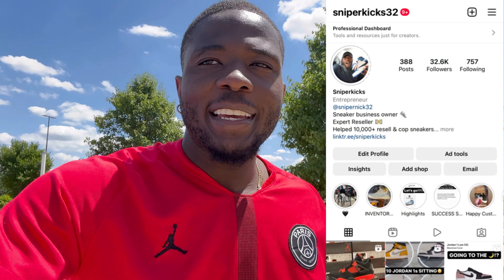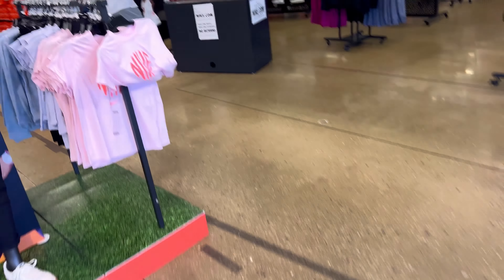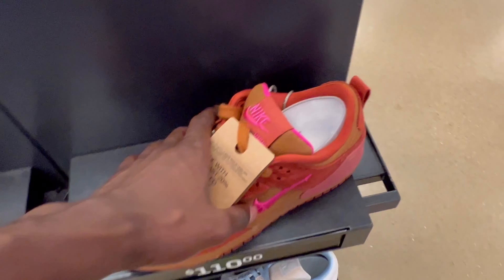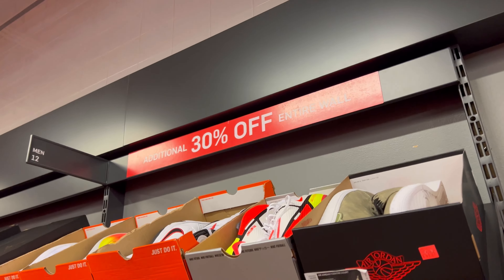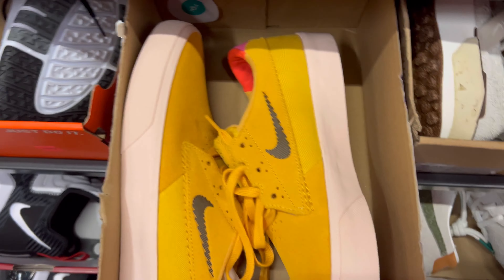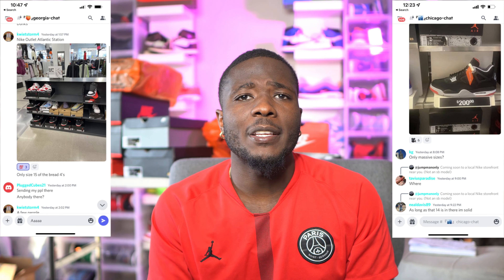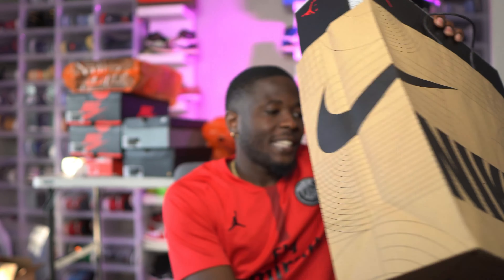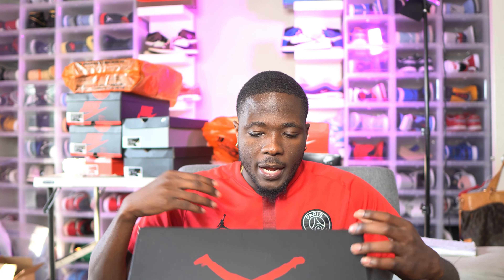NIKE OUTLET HAS JORDANS FROM YEARS AGO!!! VLOG!!